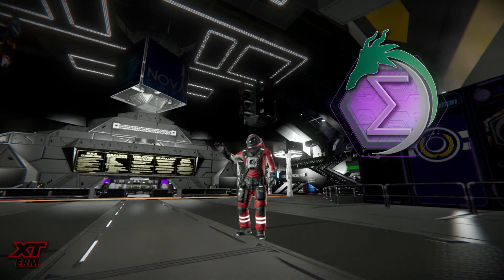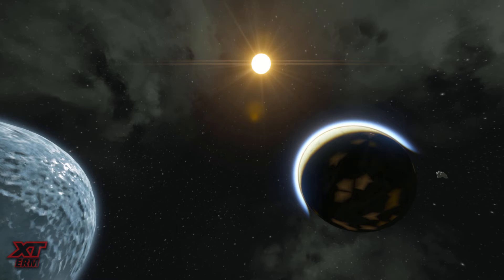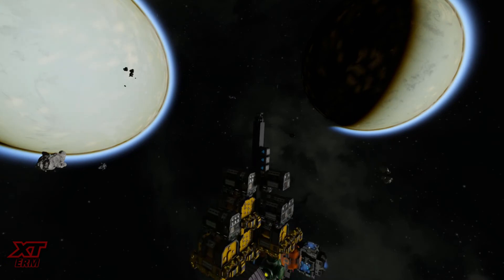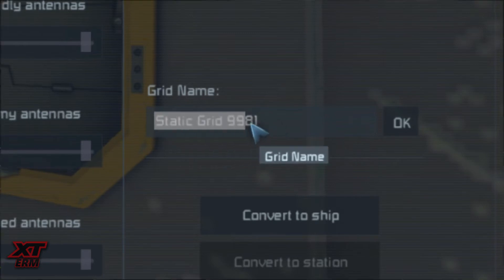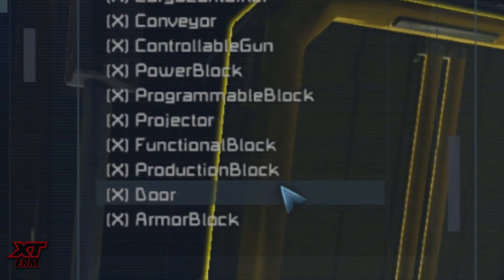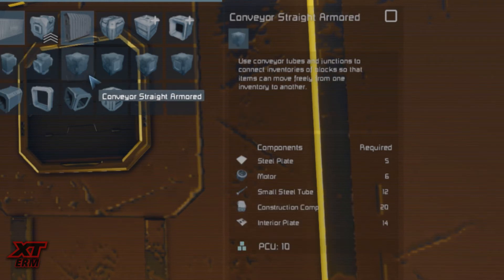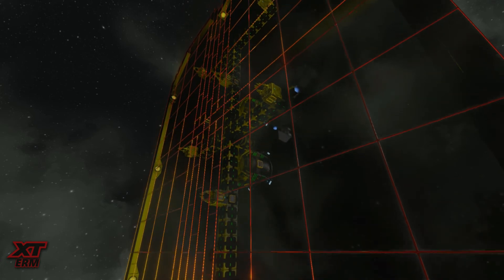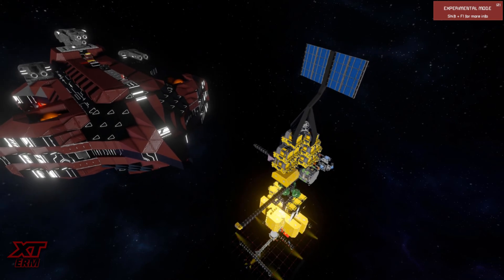Sigma Draconis - Spaces Engineers - Base Building Tutorial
Building and keeping your base safe in Sigma Draconis.
Table of contents:

0:34 Git Gud
0:52 Where to base
1:09 Careful with Top Grid
1:45 Offline refining
2:05 Compartmentalized base
2:44 Hangaring unused modules
3:09 Which weapons to use in your base
3:42 Build And Repair
4:35 Clustering
4:45 PCU considerations
5:22 Fueler - Load/Unload ships
5:42 Printers
6:16 Using Scripts
6:30 Free Supply pod

Written and produced by XTerm.
Voice over by: Charlotte Bell